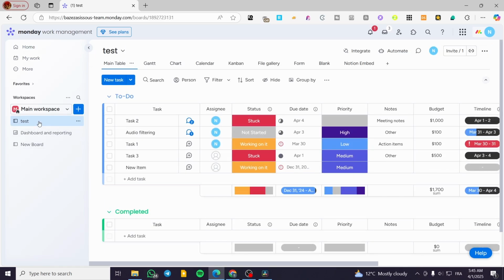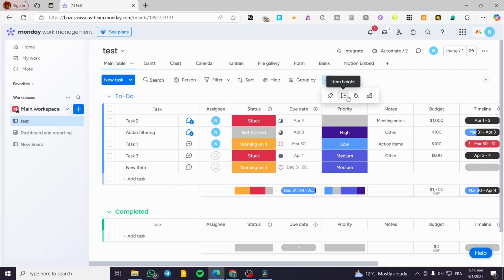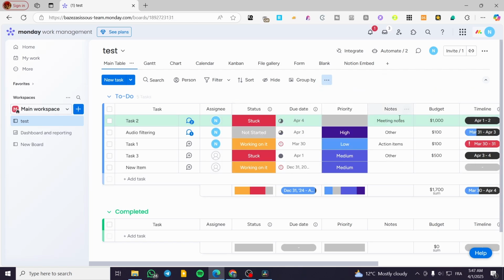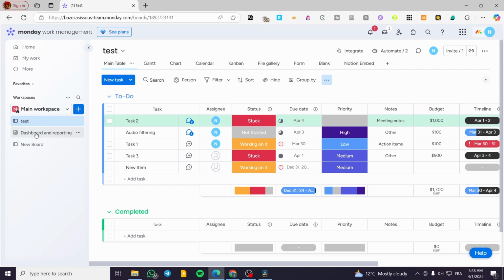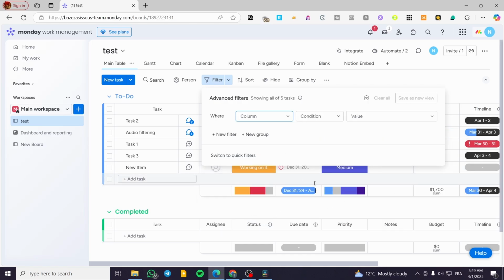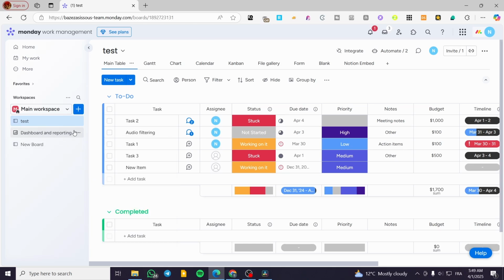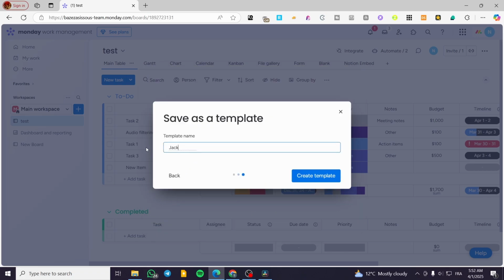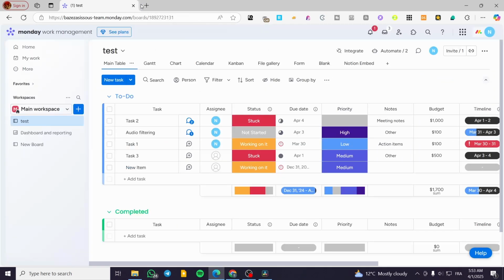Best Monday.com Tips and Tricks | Full Tutorial 2025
If you are looking for a video about Best Monday.com Tips and Tricks, here it is!